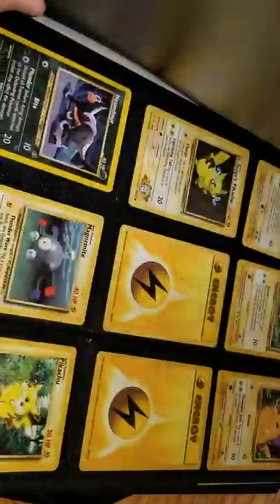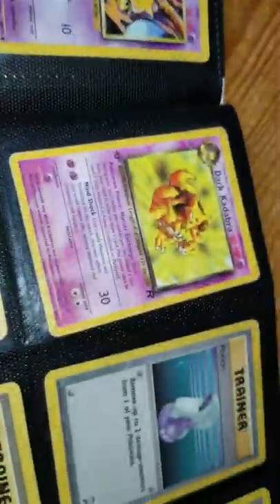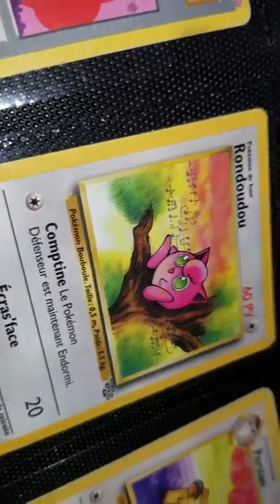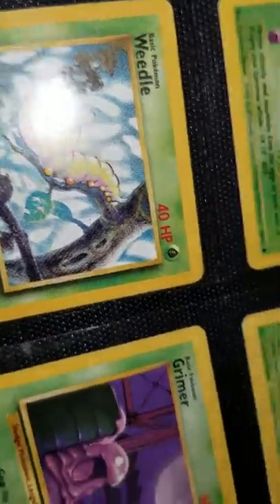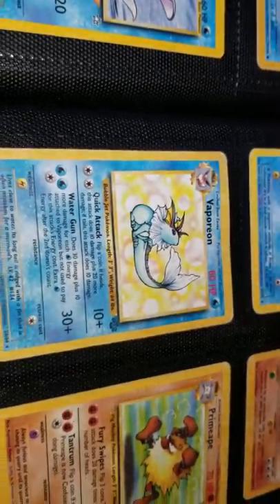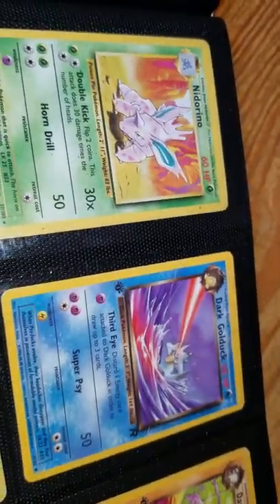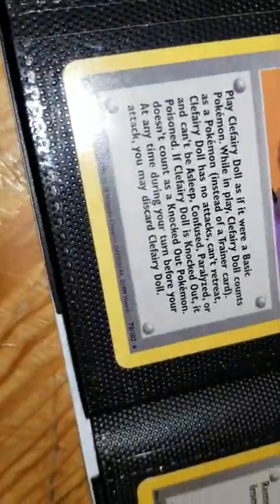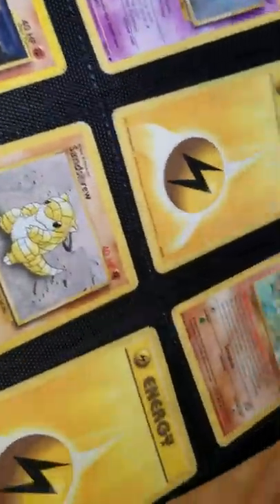My binder of vintage pokemon